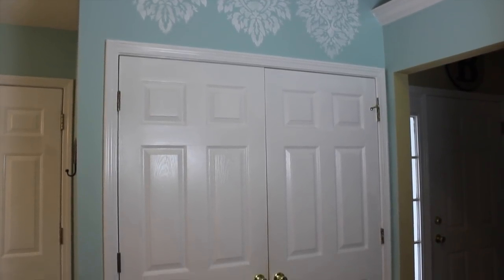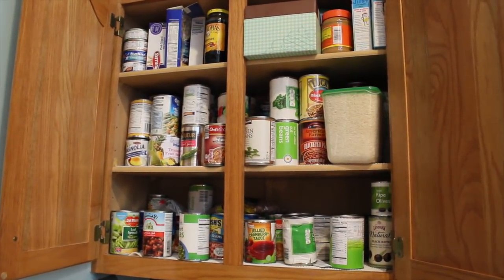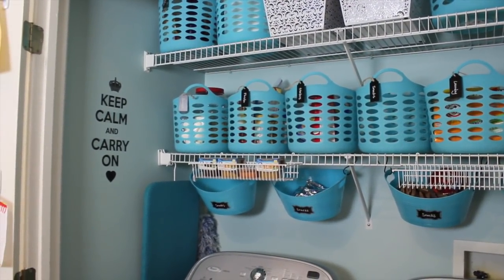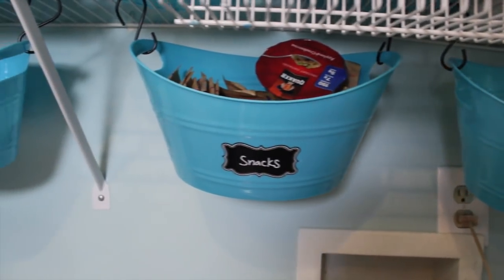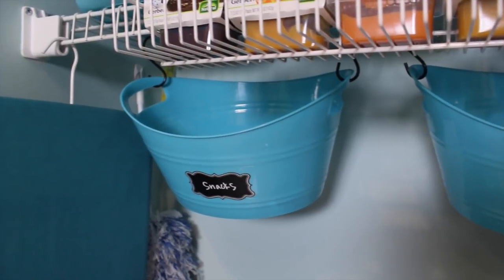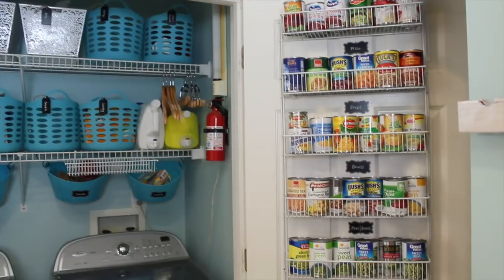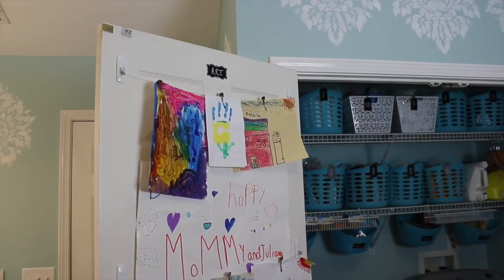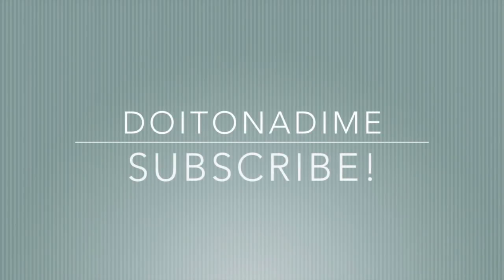DOLLAR TREE ORGANIZING MAKEOVER! | Pantry & Laundry Room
$30 to an organized Pantry and Laundry room.  No kidding!  Here are some tips for maximizing space in multi-use areas.

Write me at:
Kathryn "Doitonadime"
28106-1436